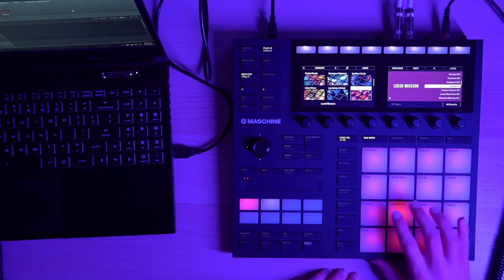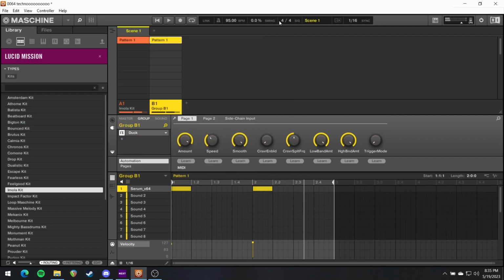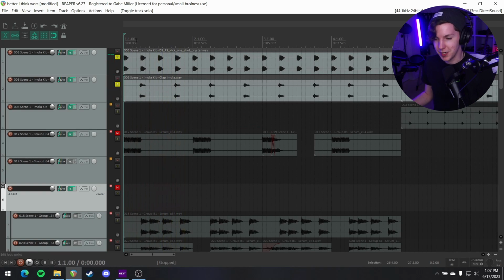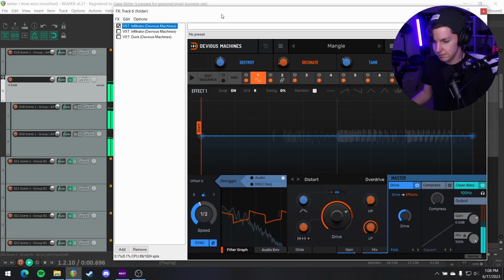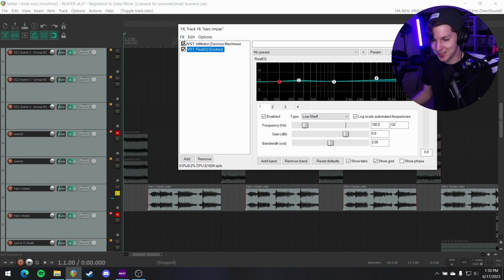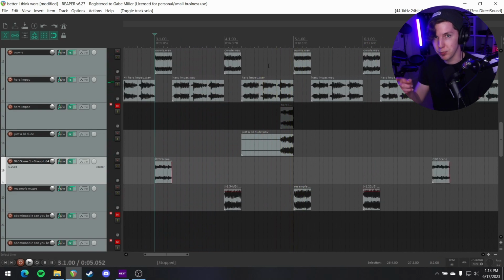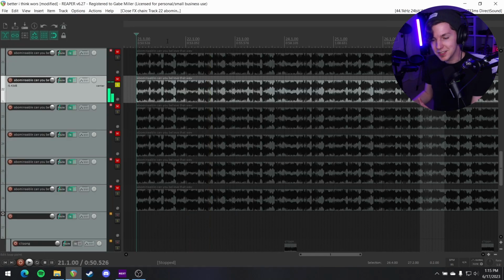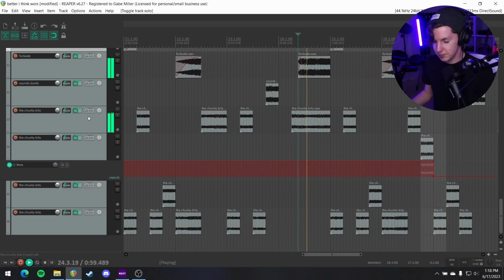Making a Dark Midtempo Drop (Rezz, 1788-L)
I make a crushing midtempo drop with the Maschine MK3, Serum, Infiltrator 2, and Reaper.